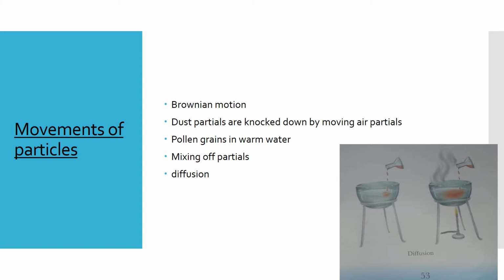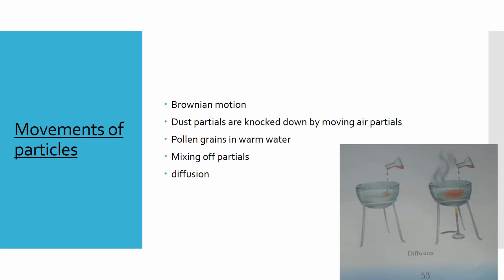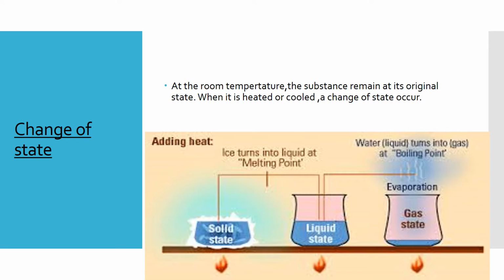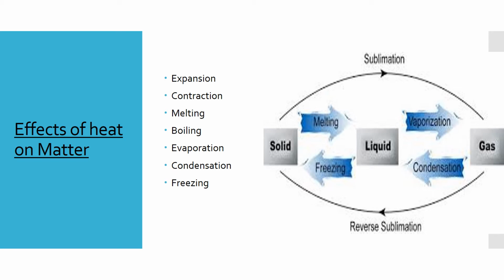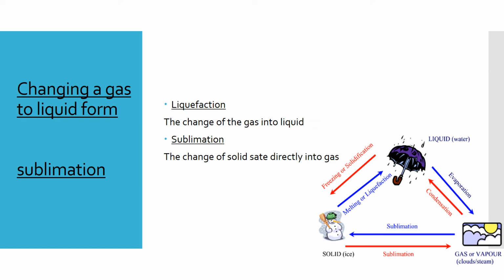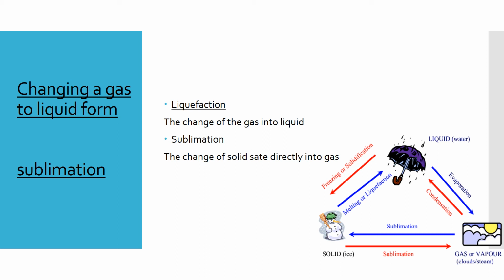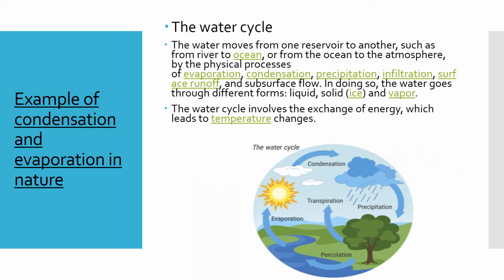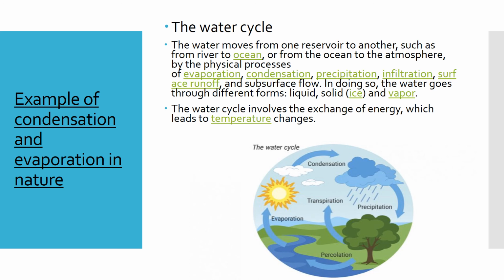Class 05 Science Unit 06